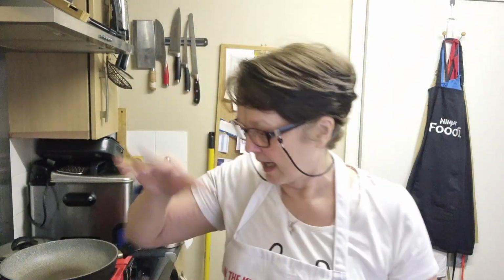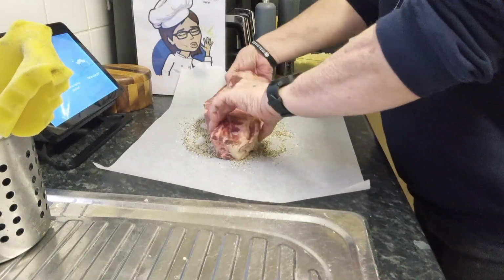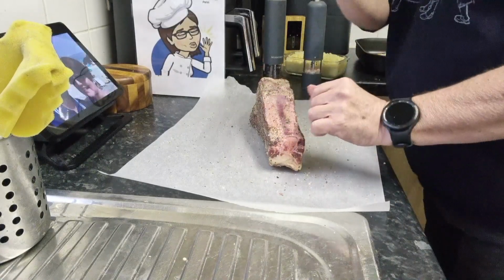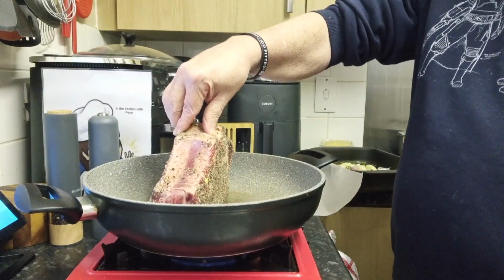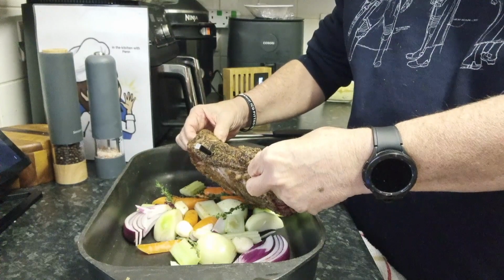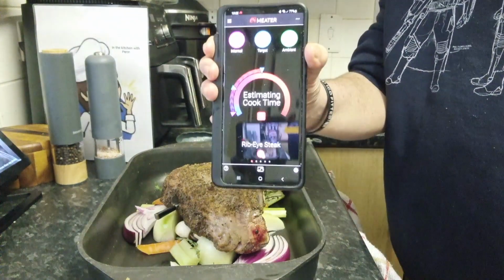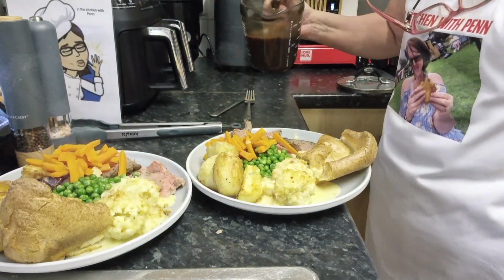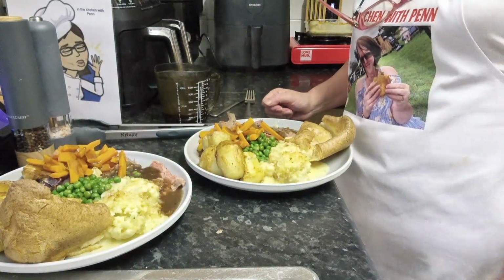Go on treat yourself to an alternative Christmas main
This is a real treat but would make a delicious Christmas  centrepiece .
Roast Rib of Beef , it doesn't get more British
This was cooked to a perfect medium so still some pink
Beef like beef used to taste

This was from a local market but the supermarkets will have them in soon enough